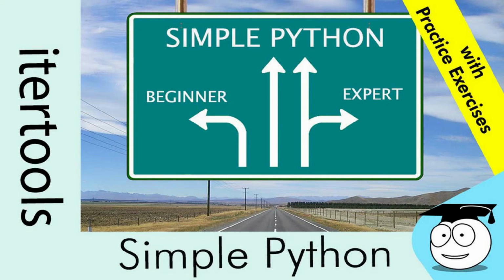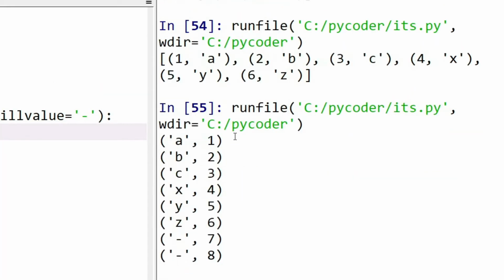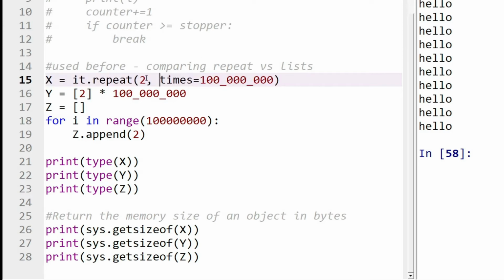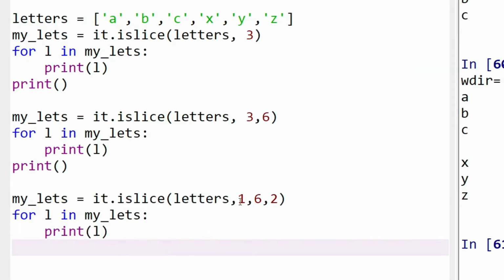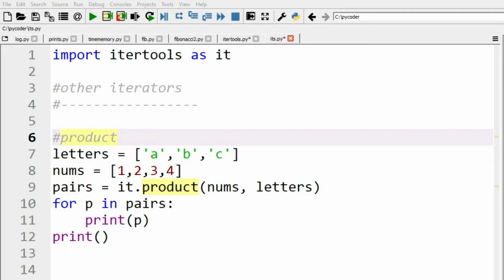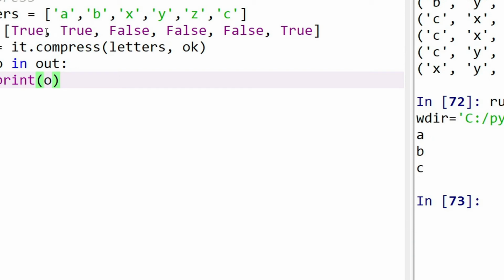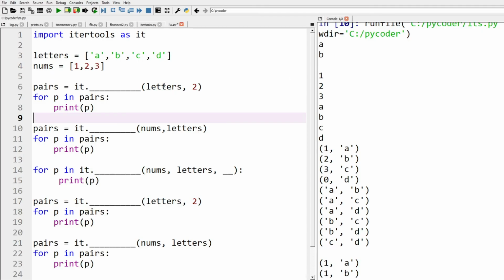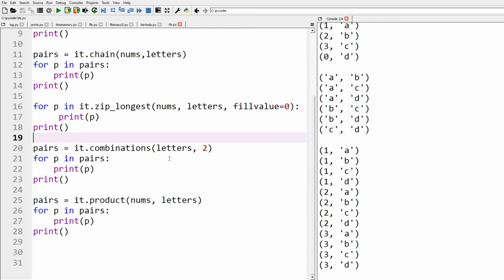Itertools | More Simple Python Tutorials [ Gr8 ]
This python tutorial explains eight, great itertools functions, followed by a bonus ninth tool. These include zip_longest, count, repeat, accumulate, product, islice, chain and compress.

0:00 video start
1:00 zip_longest
2:16 chain
3:01 repeat
5:24 islice
6:32 count
8:07 product
9:53 compress
10:27 accumulate
11:14 video bonus
12:22 exercises
13:49 solution